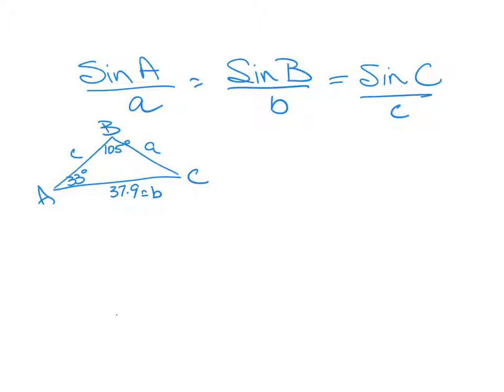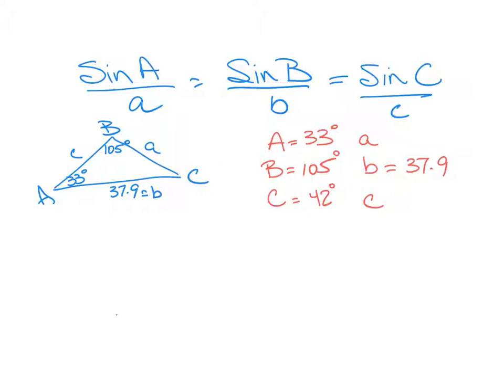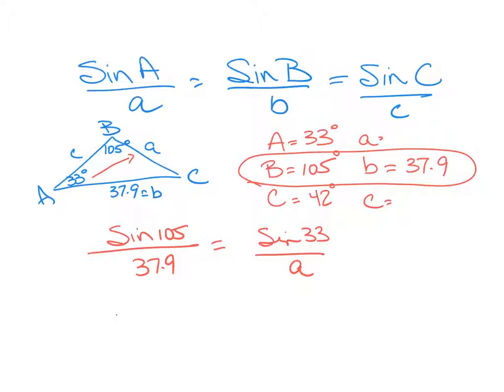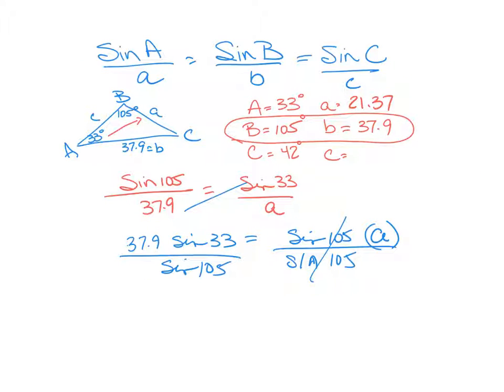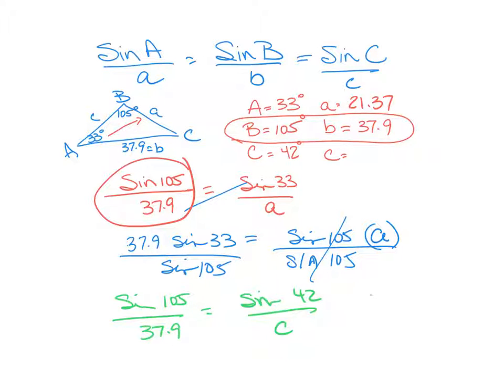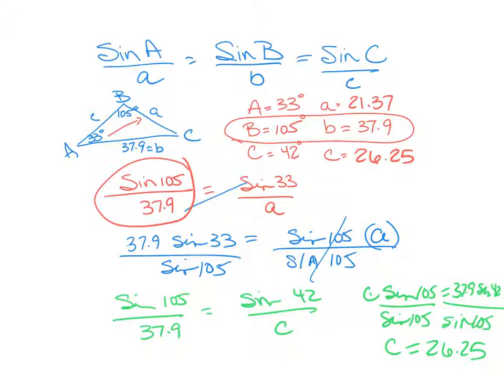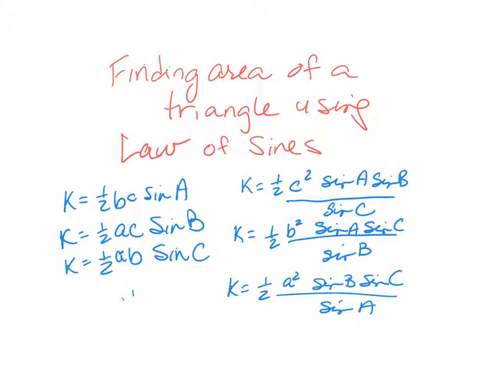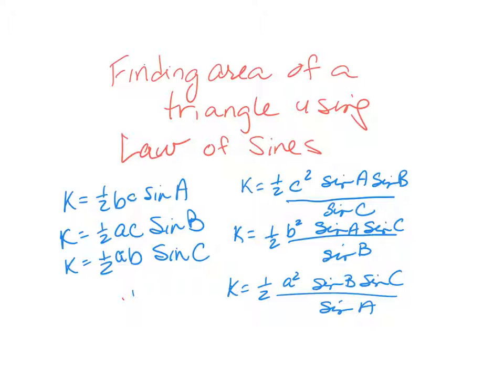Law of Sines